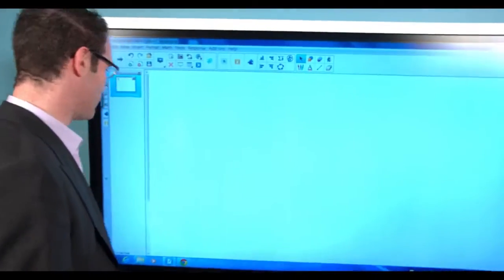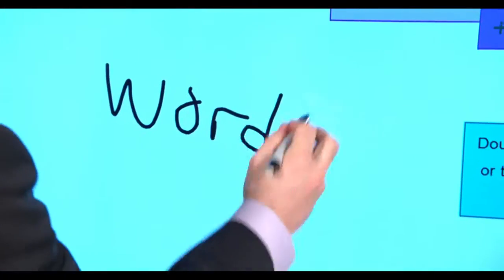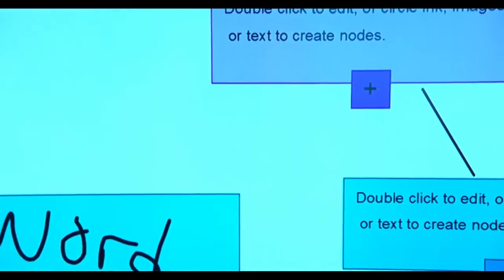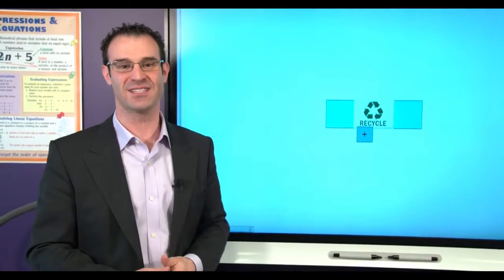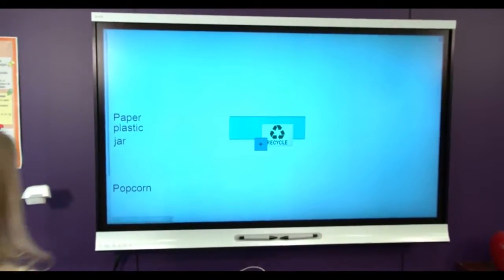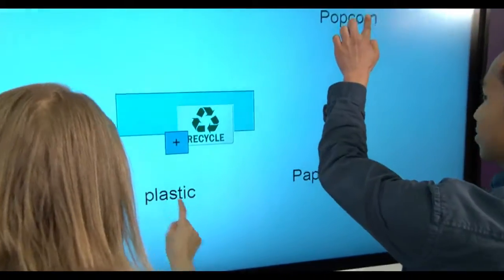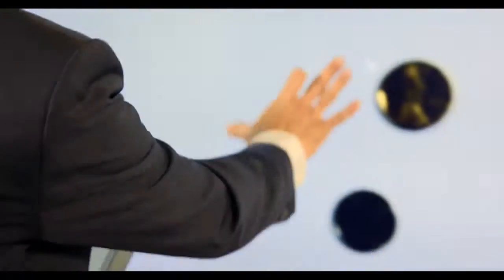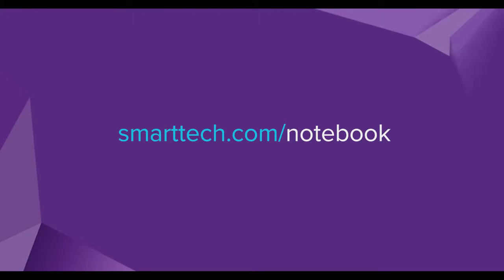SMART Notebook 2015 Concept Mapping HD